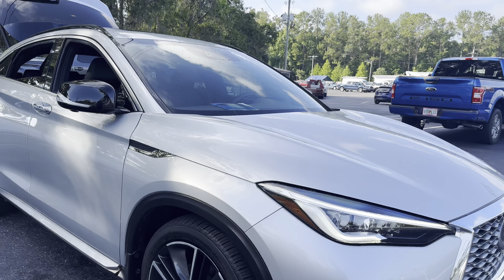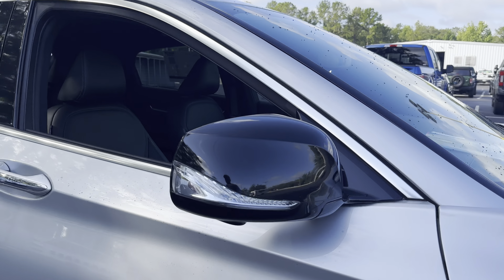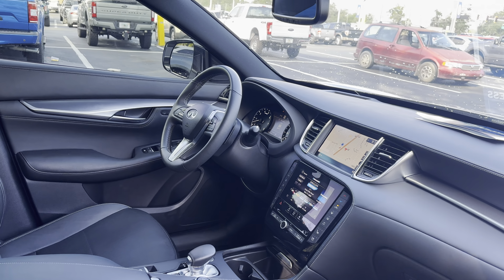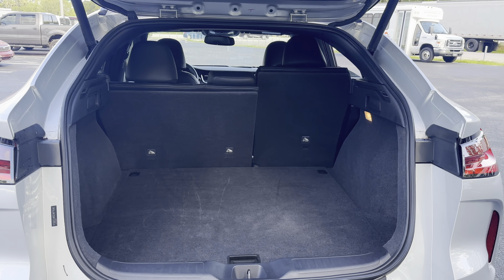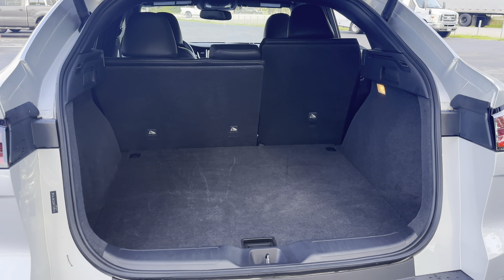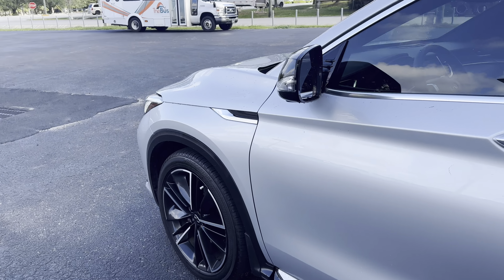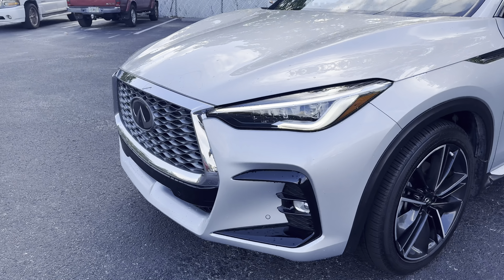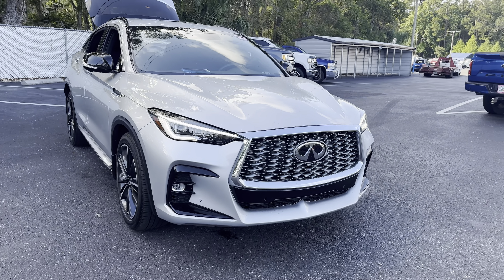2022 INFINITI QX55 ESSENTIAL SUV Silver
Stock # NF103516

2.0l turbo I-4